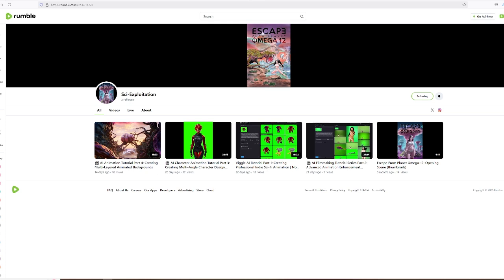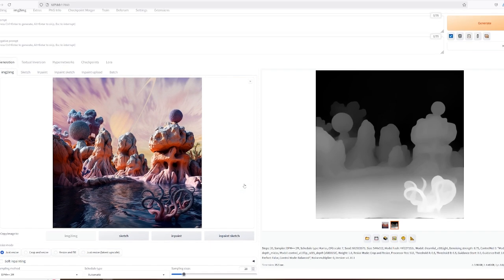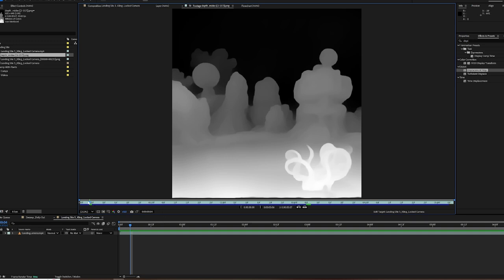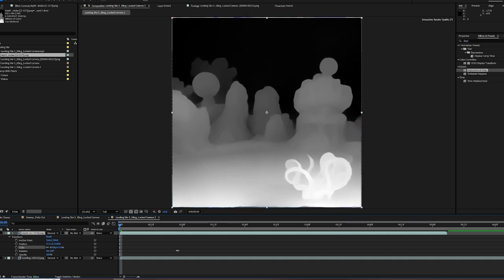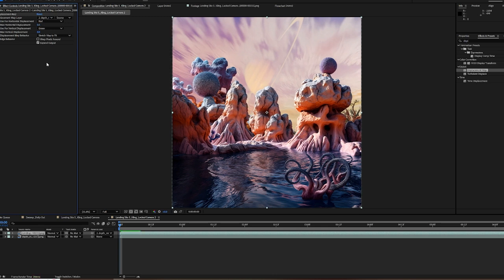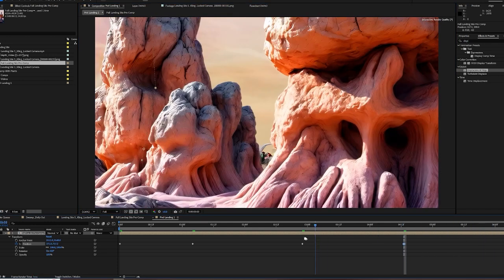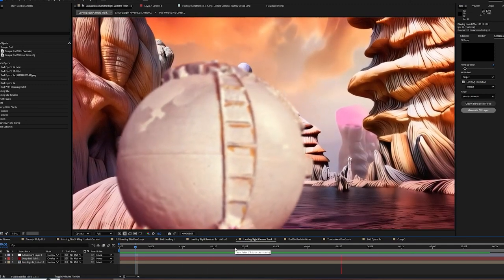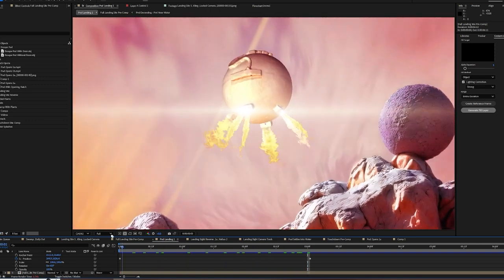🎬 AI Animation Tutorial Part 7: Using Depth Maps with AI to Fake 3D - Part 2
Learn how to transform a AI-generated image into a fully animated environment for "Escape From Planet Omega-12" using AI tools and Adobe software.

🔥 In This Tutorial:

    Creating multiple environment angles from one image
    Preparing assets for animation
    Integrating AI-generated content in Adobe
    Full animation workflow demonstration

Adobe Photoshop

🎯 TIMESTAMPS:
0:00 Intro
2:16 Subscribe
4:16 Setting up Comp
6:03 Animated Depth Map
14:00 Camera Move Comp
17:05 Depth Map and Fake Camera Examples

🔔 PREVIOUS TUTORIALS:
Part 1 (Viggle Basics):    • Viggle AI Tutorial Part 1: Creating P...
Part 2 (Enhancement Tools):    • 🎬 AI Filmmaking Tutorial Series Part ...

🌟 ABOUT THE SERIES:
Follow along as we create "Escape From Planet Omega-12," an independent sci-fi film that combines various AI tools, VFX, and practical effects. This ongoing tutorial series will explore different AI technologies and techniques as we discover what works best for each creative challenge.

📺 FUTURE TUTORIALS WILL COVER:

    Character Animation
    Environment Creation
    VFX Integration
    Practical Effects
    And more as we develop our pipeline!

Follow @SciExploitation on YouTube X, TikTok, Instagram, and Facebook.